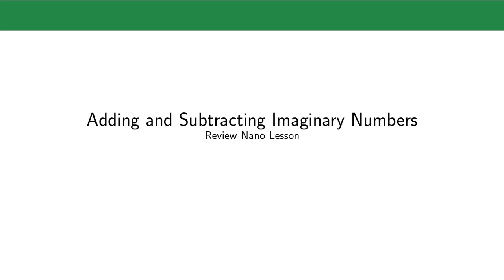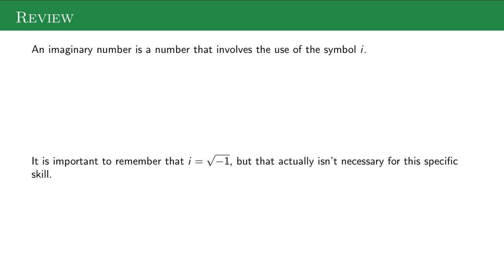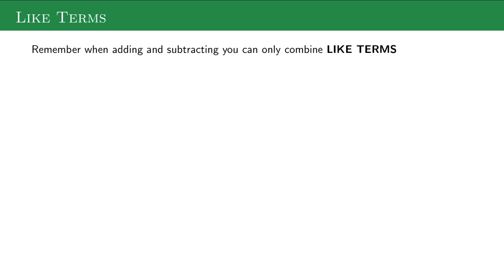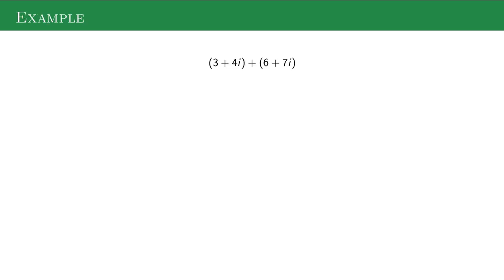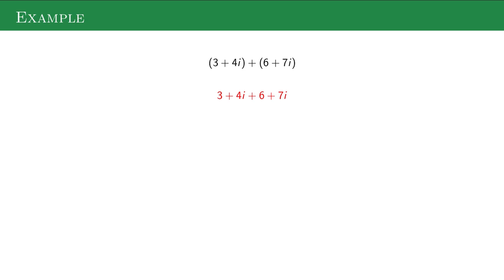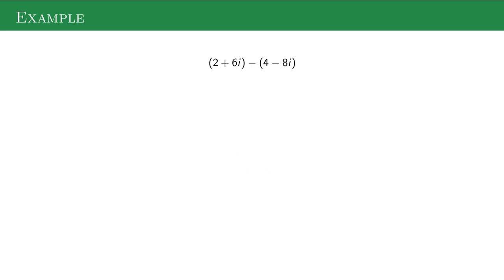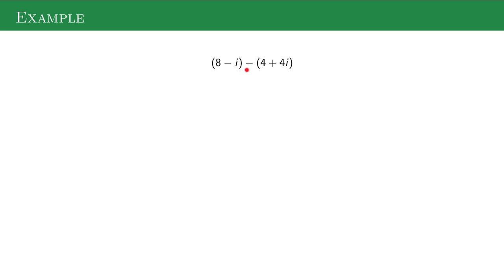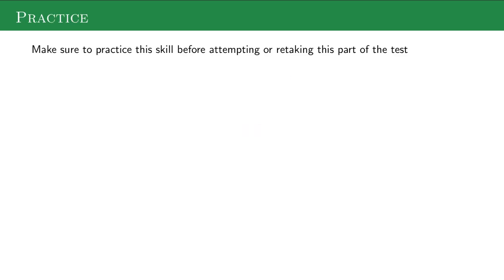Nano Review: Adding and Subtracting Imaginary Numbers